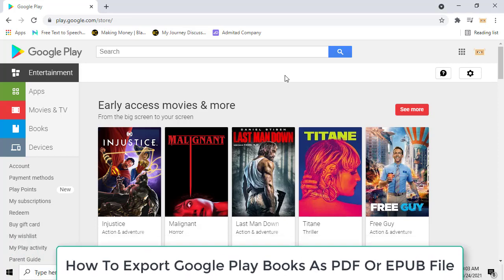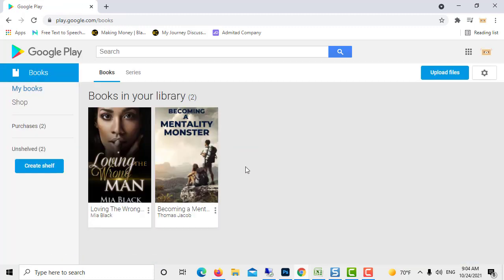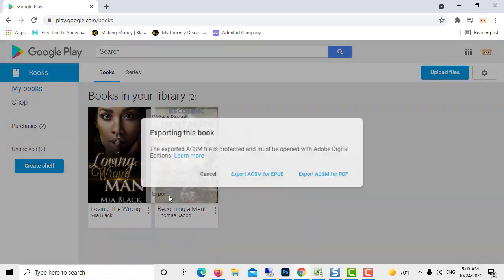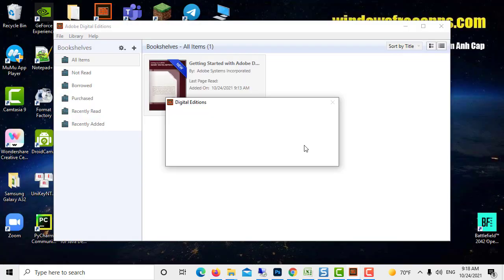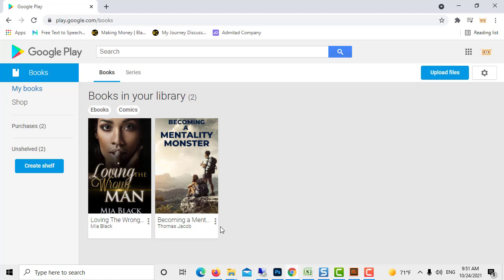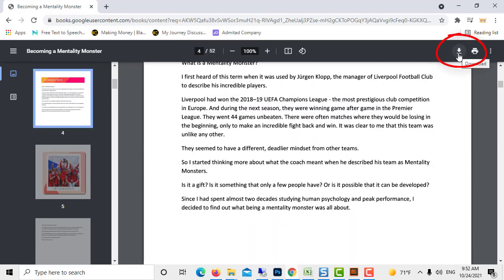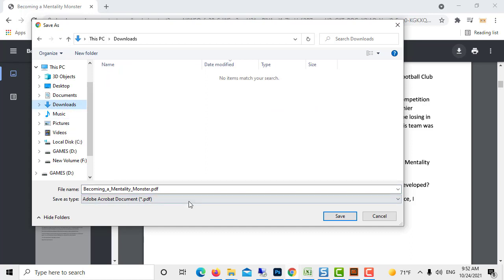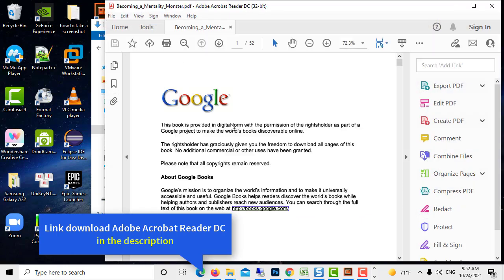How to convert Google Play Books into PDF or EPUB file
This video will show you how to export Google Play books as PDF or EPUB file.
Google Play Books is an ebook digital distribution service operated by Google and hosted on the Google Play Store.